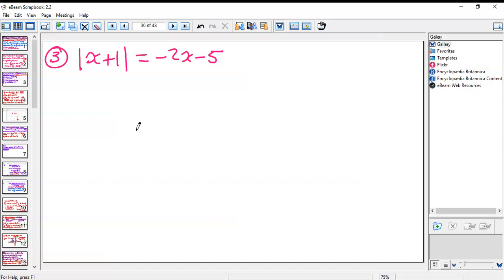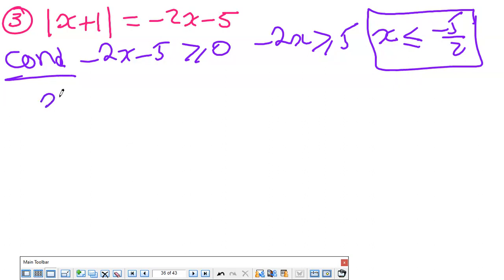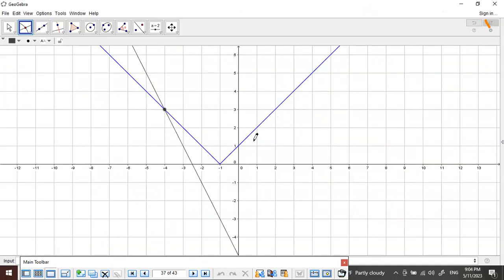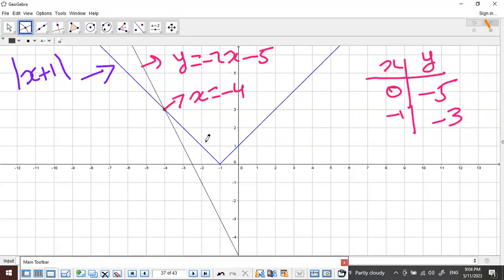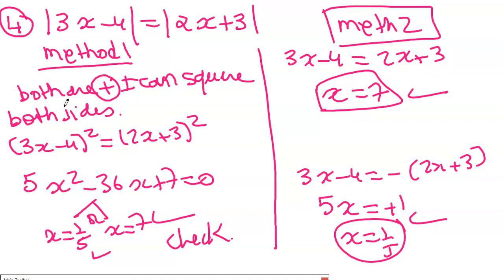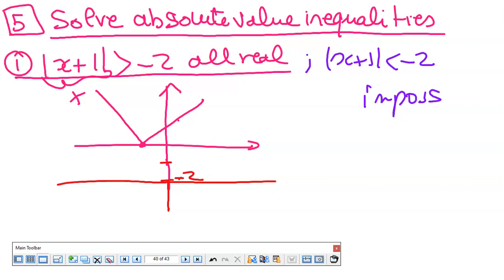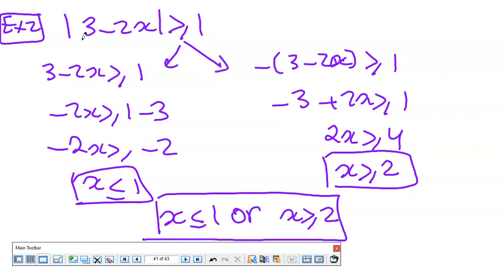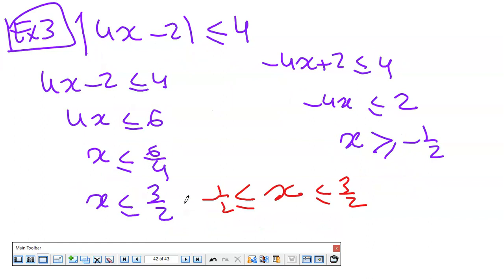2.2 absolute value functions part4(prime)